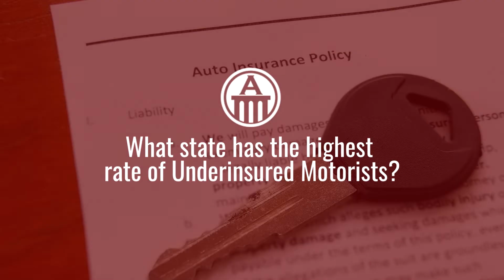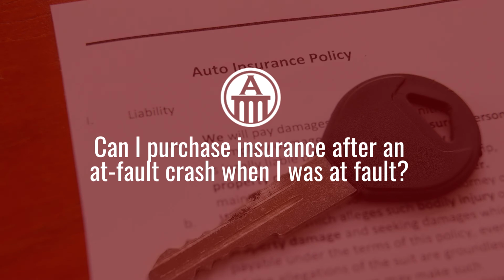The Best Auto Insurance Policy For Accident Coverage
Choosing the right auto insurance policy to keep you protected should you be involved in a car accident is essential. To help you make the right decision, you’ll need to understand the different types of coverage and how they protect you and your vehicle.